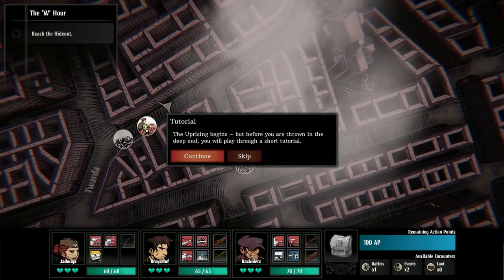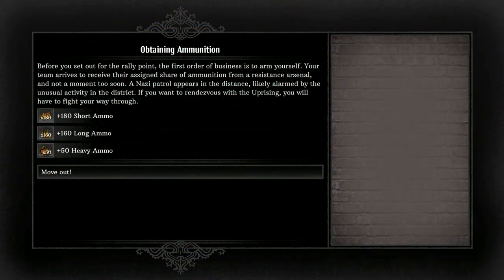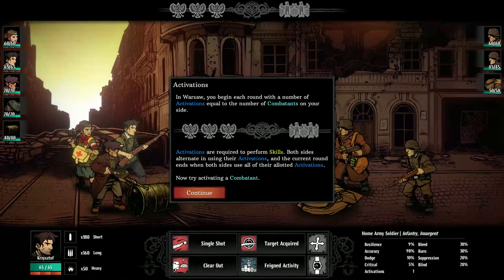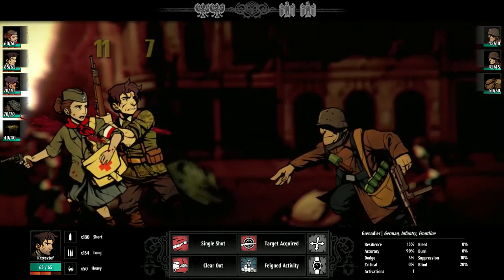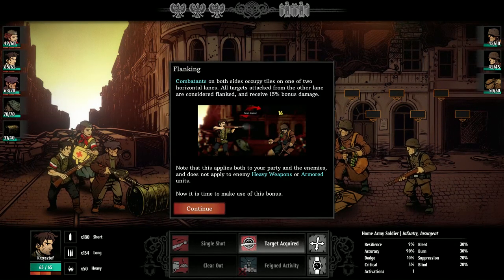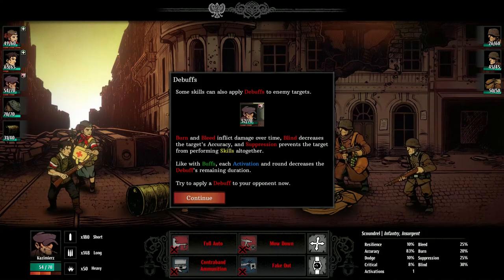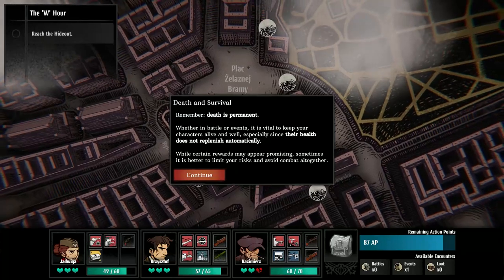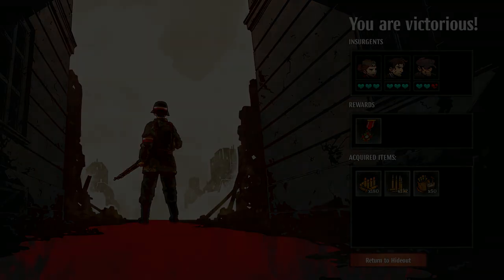Warsaw Part 1: The Start of the Uprising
WARSAW is a challenging WWII turn-based tactical rpg taking place in a war torn city and sporting beautiful hand painted graphics. Lead a small, dedicated outfit of civilians and soldiers with their unique skills in their fight to take back the city besieged by occupying forces.
    We begin this new game learning the tutorial and taking the fight to the streets of Warsaw.